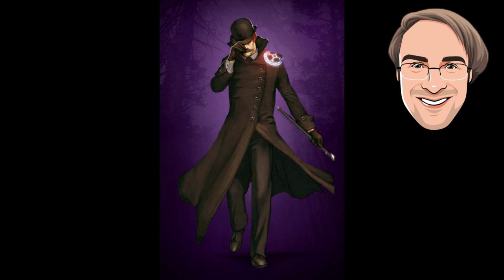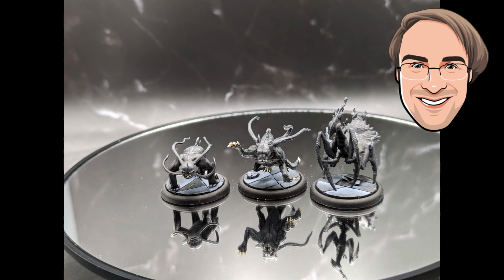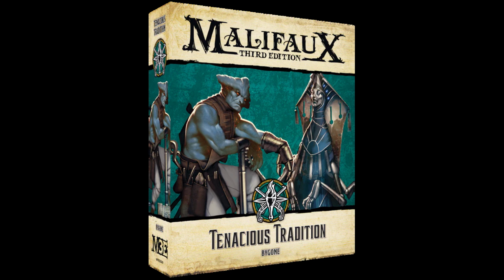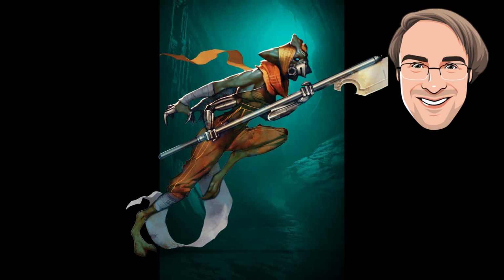Rule of Cool: Explorer's Society!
Let's take a look at all of the Explorer's Society masters, talk about their background and lore, look at some pretty models, and see if we can help you figure out who you wanna play!

Check out the Artists!
@what.the.faux on instagram
@severamonto on instagram and twitch
@arwikpaints on instagram